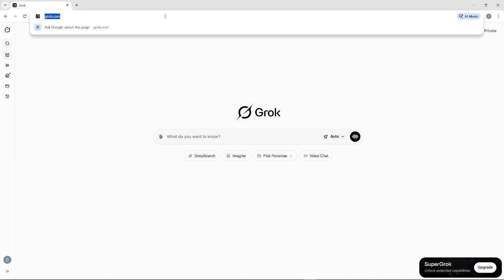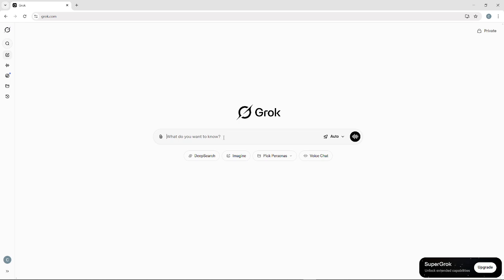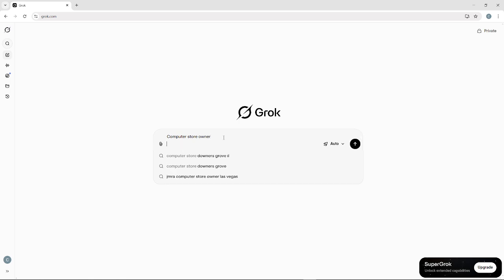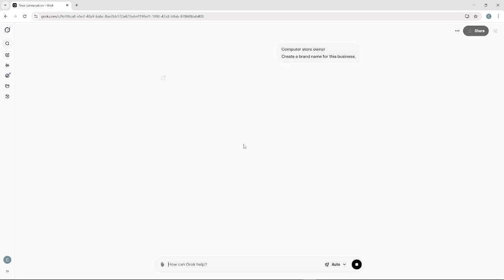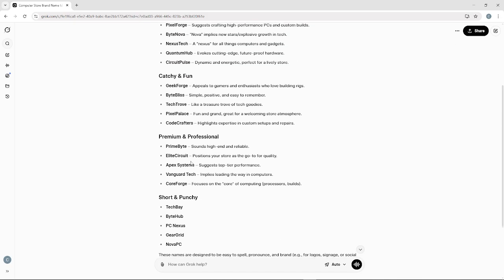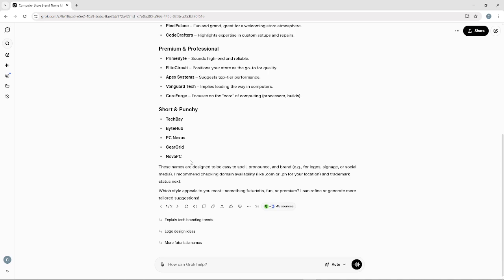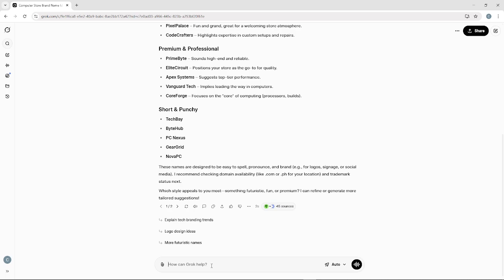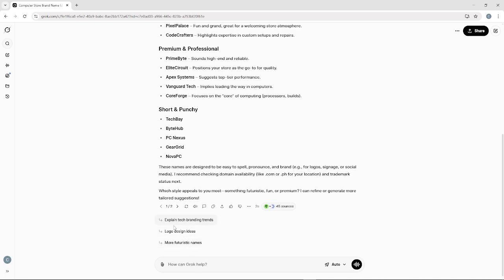How To Create A Brand Name With Grok AI [Pro Tips]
In this 2025 branding guide, you’ll learn how to use Grok AI to instantly generate powerful, memorable, and marketable brand names for your startup, YouTube channel, online store, or business. Powered by xAI, Grok helps you brainstorm creative ideas, check tone, refine messaging, and create names that sound professional and trustworthy. Instead of wasting hours thinking manually, you can use AI prompts to generate dozens of unique brand names in seconds and validate them for clarity, SEO potential, and audience appeal.

🔹 What You’ll Learn:

How To Prompt Grok To Generate Catchy Brand Names Based On Your Niche And Target Audience

How To Choose Between Short, Premium, And Keyword-Rich Business Name Styles

How To Ask Grok For Modern, Tech, Luxury, Or Minimal Branding Tones

How To Check Domain And Social Media Handle Availability Faster

How To Filter Out Hard-To-Spell Or Hard-To-Pronounce Names

How To Generate Taglines And Slogans That Match Your Brand Voice

How To Use AI To Create Logo And Identity Ideas Around Your Name

How To Test Names For Memorability And Marketing Impact

How Founders Use Grok For Fast Startup Branding Decisions

💡 Pro Tip: Ask Grok to generate names in batches of 50, then request refinements like “shorter,” “premium sounding,” or “more modern.” Iterating in layers helps you quickly narrow down high-quality, brandable options without creative blocks.

By the end of this video, you’ll have multiple professional brand name ideas ready to launch and a repeatable system for future projects.